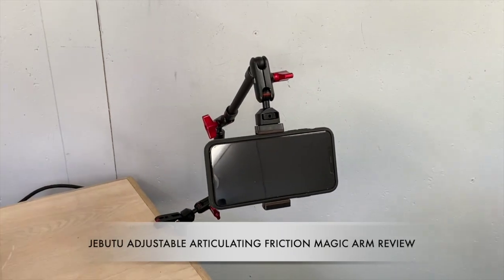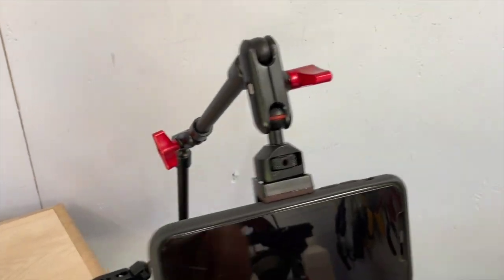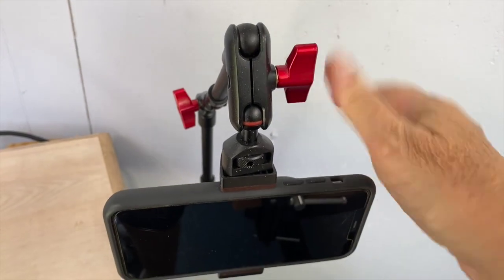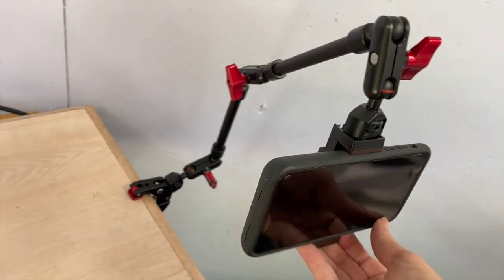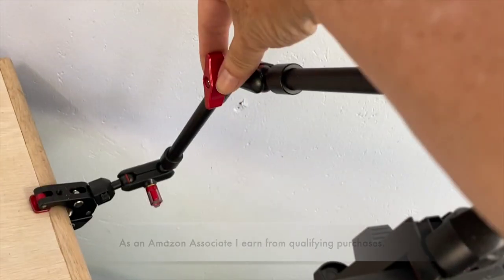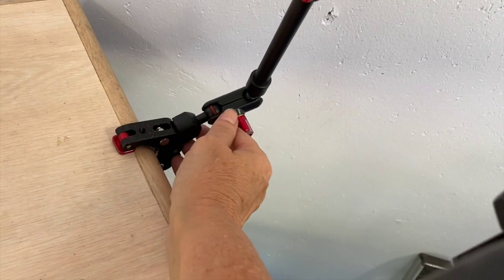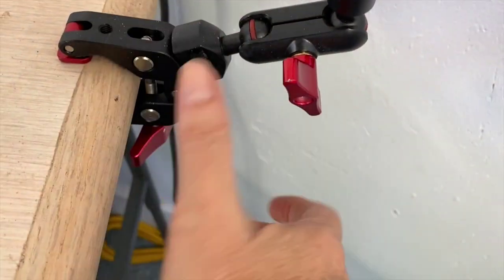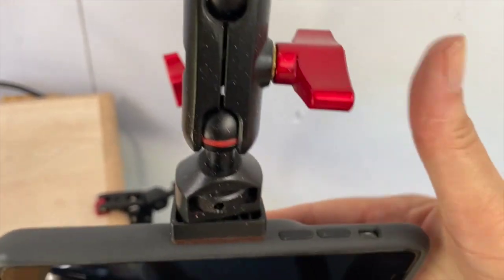Review of JEBUTU Adjustable Articulating Friction Magic Arm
This innovative magic arm is designed to provide photographers, videographers, and content creators with versatile mounting solutions for cameras, lights, monitors, and other accessories. Whether you're shooting in the studio or on location, the JEBUTU Adjustable Articulating Friction Magic Arm provides the flexibility and reliability you need to elevate your creative projects. Don't miss this review and demonstration to discover how the JEBUTU Adjustable Articulating Friction Magic Arm can enhance your workflow and productivity.